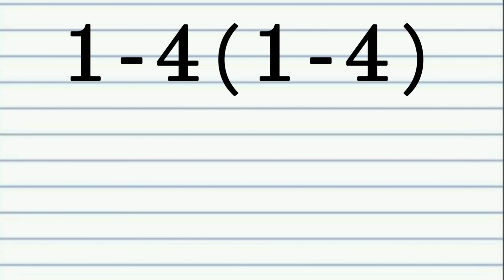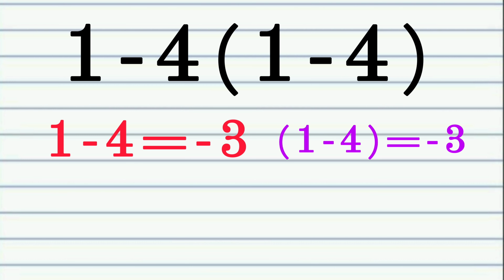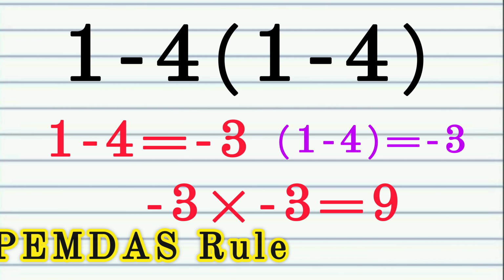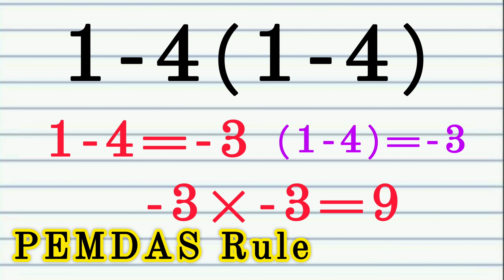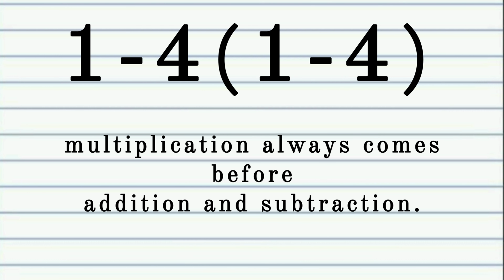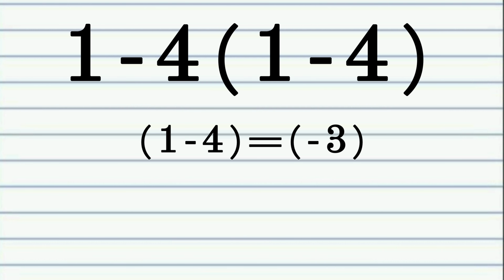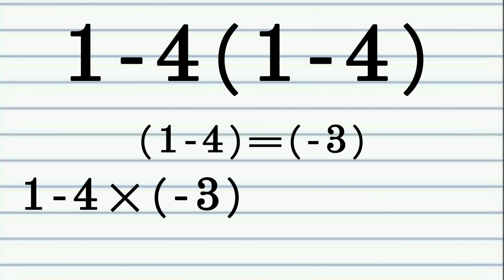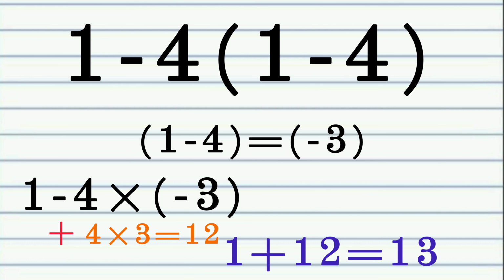Very Tricky Math Challenge That 98% Get This WRONG!pemdas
Very Tricky Math Challenge That 98% Get This WRONG!